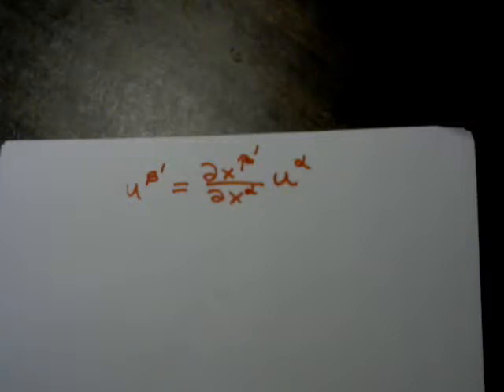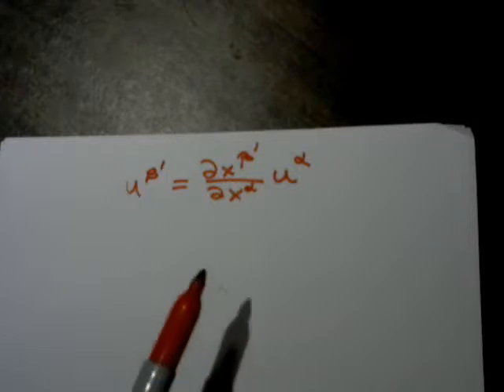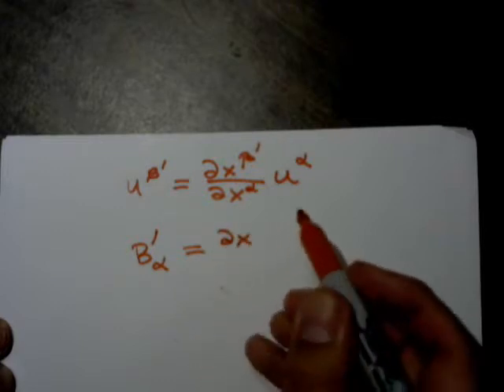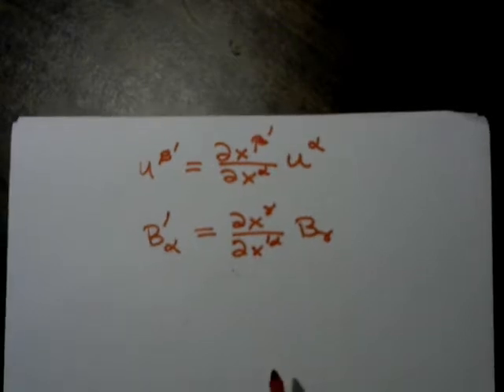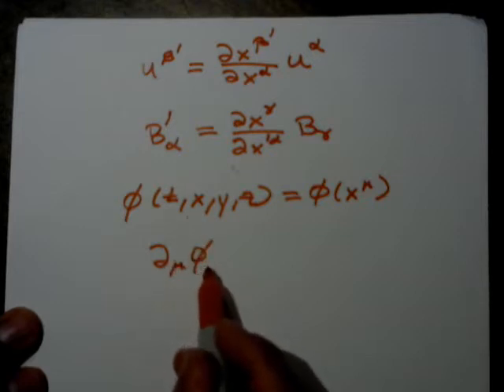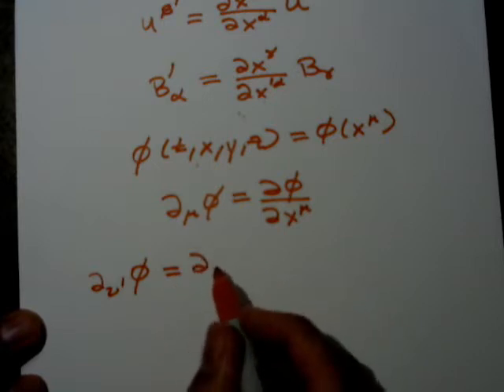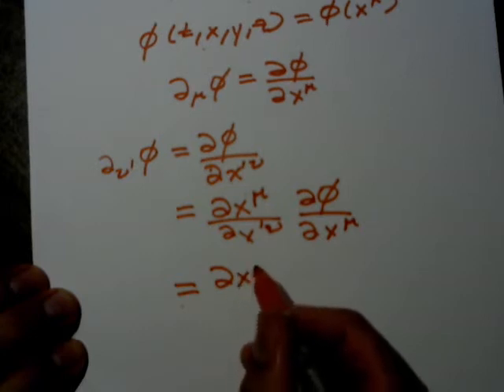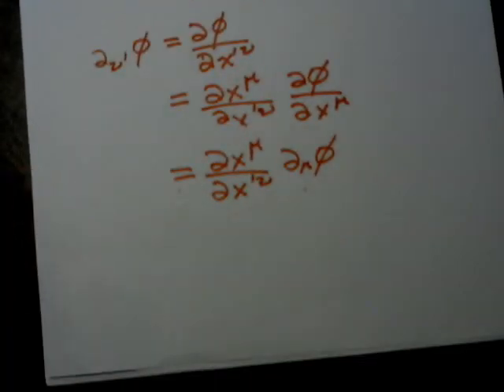Why the Gradient is considered a Covector - Calculus - Linear Algebra - Special General Relativity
Why the gradient of a scalar function is considered a covector.